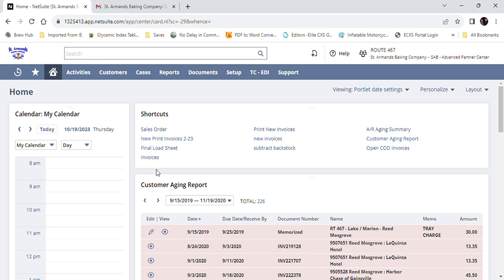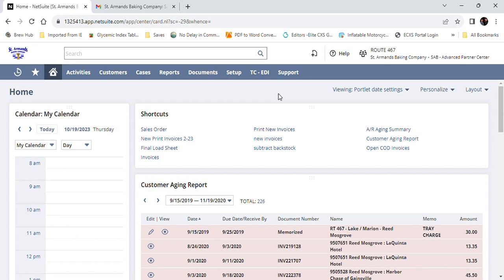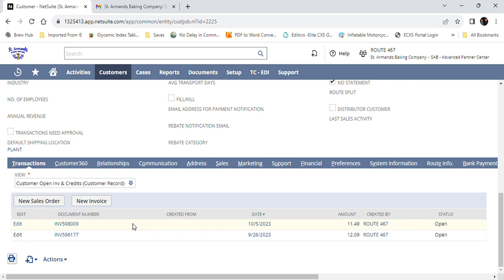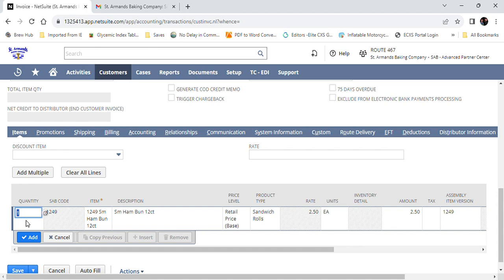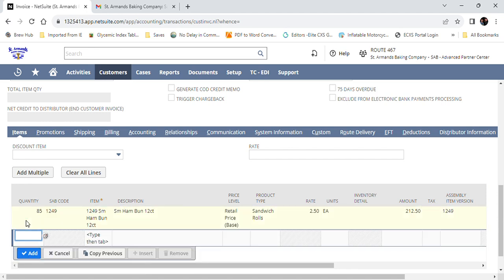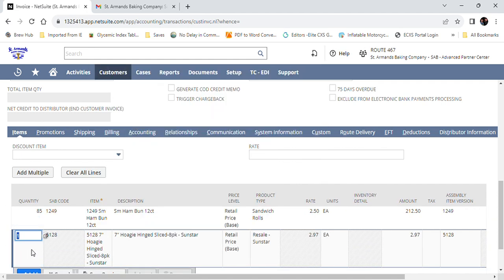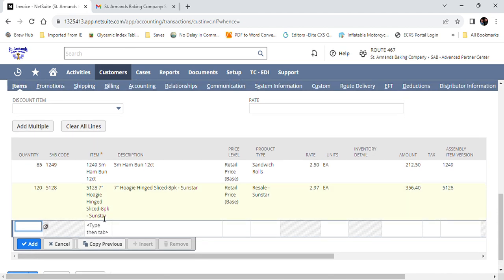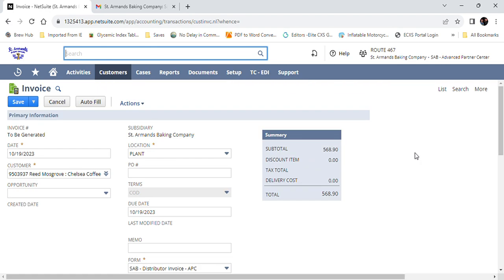NetSuite COD Orders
How to order product for a COD (Cash on Delivery) order.